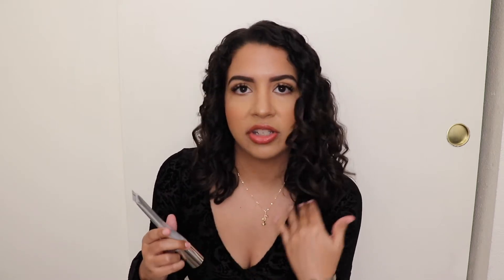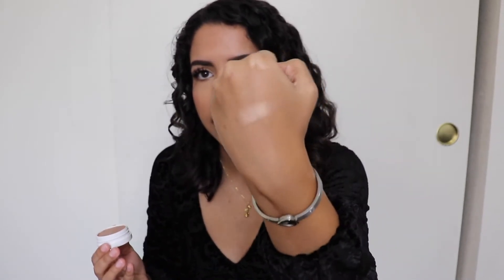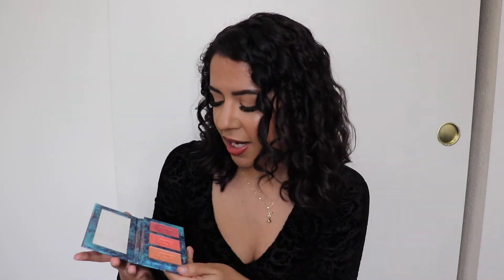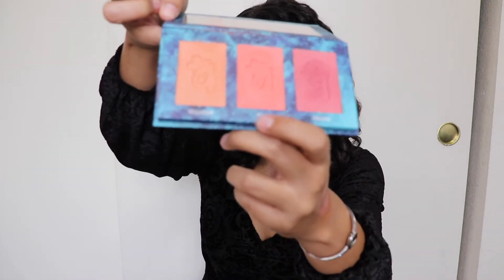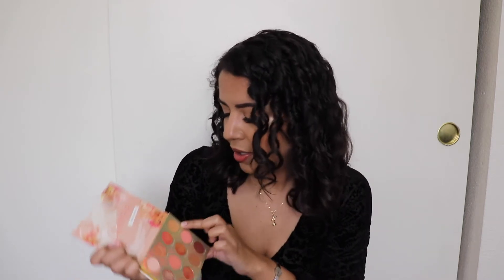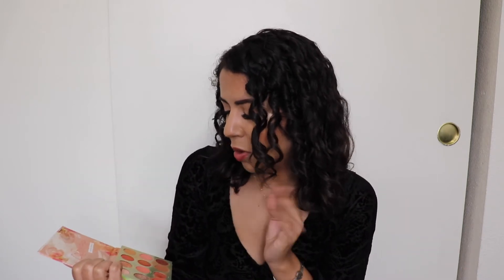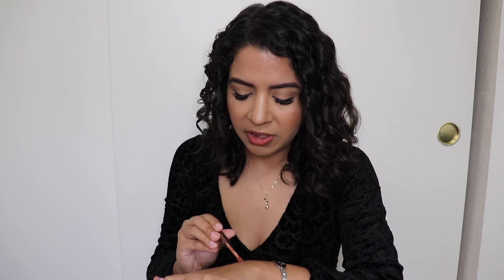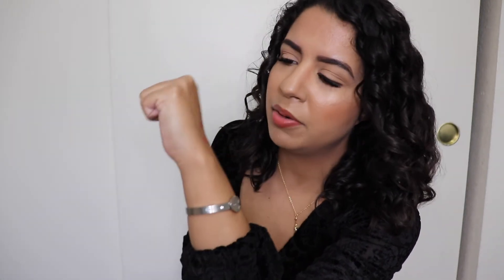My 2019 Favorites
Hi loves! Today's video is all about my favorite products that I used in 2019.

Products Mentioned:
Becca Skin Love Foundation in shade Olive
Colourpop Super Shock Shadow in Wisp
Physicians Formula Butter Bronzer in Deep
Becca Sunlit Bronzer in Bronzed Bondi
Morphe Lip Liner in Sweet Tea
Morphe Lip Liner in Petal
Elf Cosmetics Alissa Ashley Lip Gloss in Nude Rose (sadly no longer available)
Flesh Hot Sauce Lip Gloss (I think the shade I got is called To The Window, but it only says it on the box and not on the tube of the lip gloss)